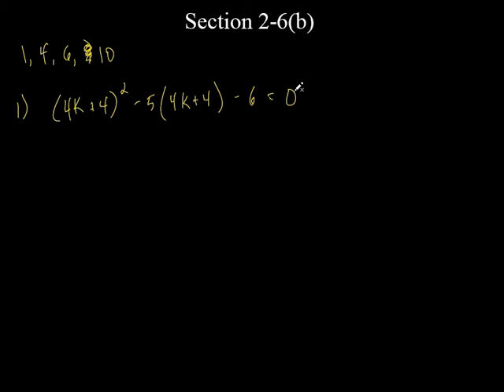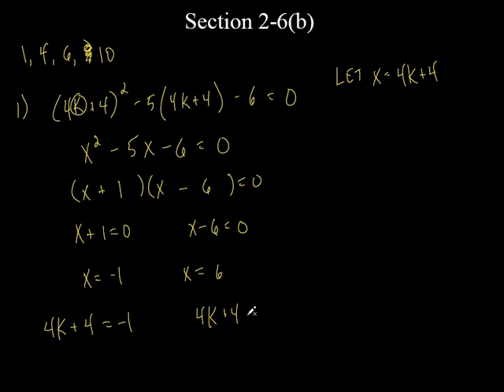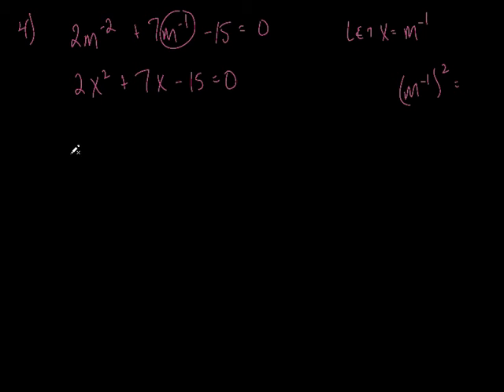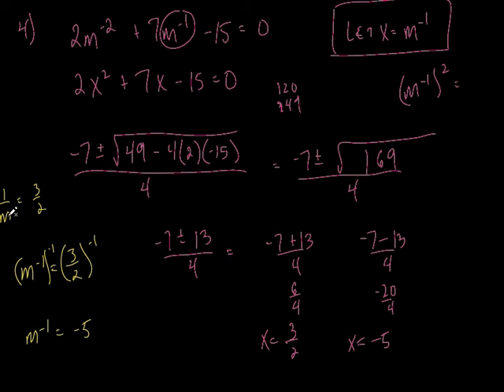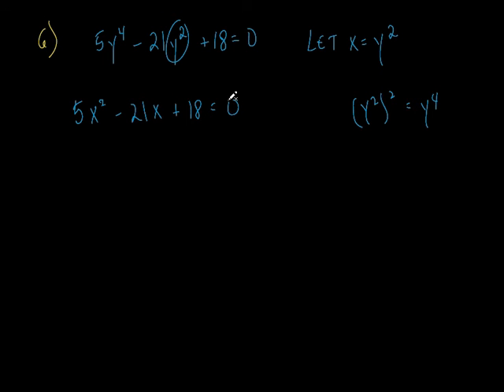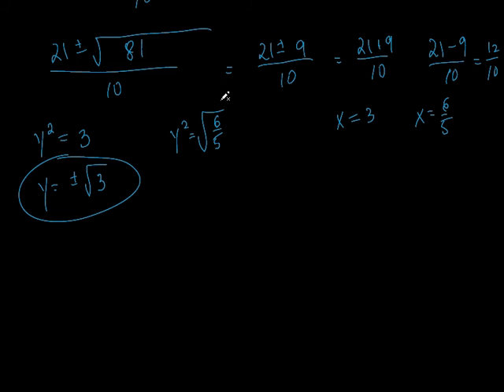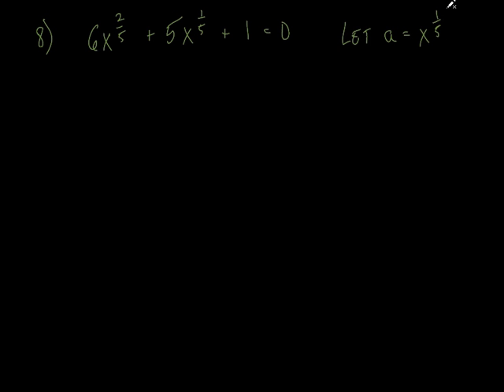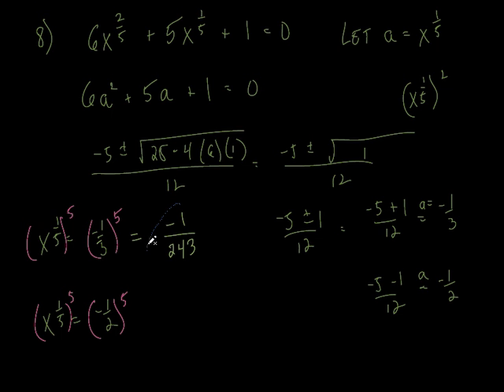3 College Algebra Sec 2 6b